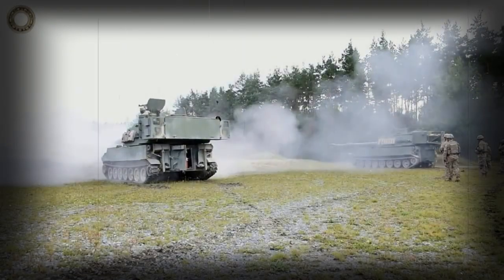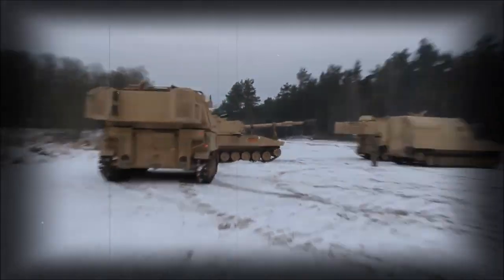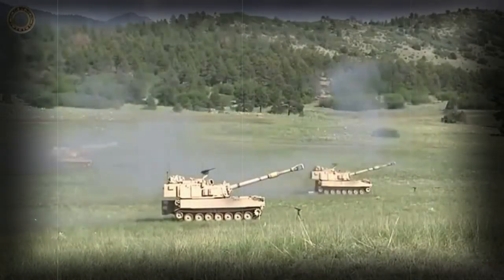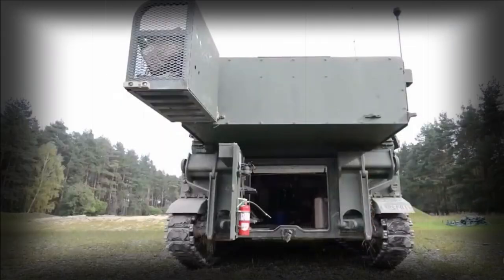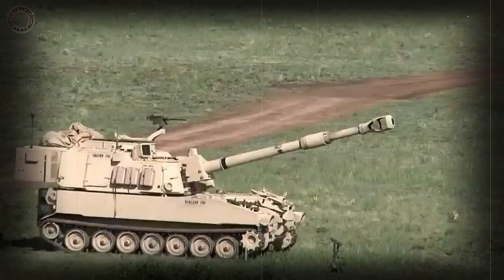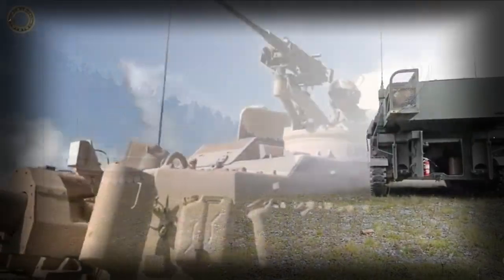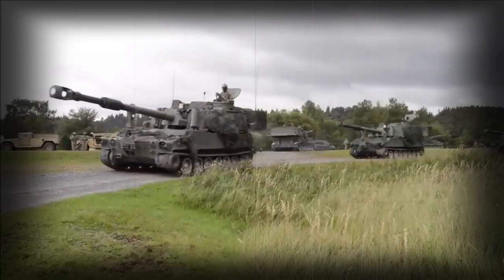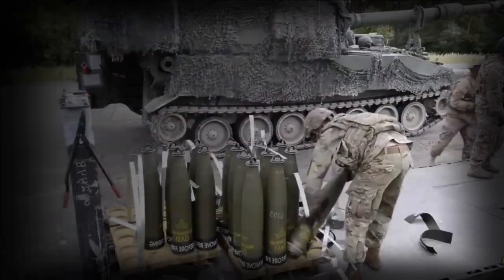M109 Paladin155mm Self-Propelled Artillery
The155mm-armed M109 Self-Propelled Howitzer (SPH) was developed concurrently with the 105mm-armed M108 SPH. Both shared the same hull superstructure and turret design and were differentiated primarily by their choice of armament. The M108 was eventually given up in the long run in favor of the more powerful M109 offering to which the M109 has since enjoyed an exceedingly long operational service life thanks, in part, to a strong design and modernization programs. Its endorsement by the U.S. Army and USMC - and its subsequent combat use during the Vietnam War (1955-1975) - led to its wide acceptance by other global land armies aligned with the United States. Production of both the M108 and M109 systems began in 1962 though manufacture of the M108 ended the following year. The M109 continued in production up until 1969 and was manufactured under several related brand labels: General Motors (Cadillac Motor Car Division), General Motors (Allison), and Chrysler Corporation - interestingly all from the same Cleveland facility. Bowen-McLaughlin-York added additional production in 1974 to meet new demand.

Initial M109 production vehicles were fitted with the T255E4 short-barreled main gun which proved effective but led to excessive wear-and-tear due to the propellant charges in use. This prompted a slight revision of the design which introduced a longer-barreled gun tube in the XM185. The existing M109 fleet was then converted to the new M109A1 standard beginning in 1972 with operational levels reached the following year. During 1974, more M109A1s were built to strengthen existing stocks, these by Bowen-McLaughlin-York, and designated M109A1B.

As completed, the M109 was a conventional SPA form by modern standards. It fitted its powerpack at front-right with the driver at front-left in the forward hull. The turret was placed over the rear section of the vehicle with the large main gun fitted into the forward panel. A cupola was afforded to the commander's position to which a 0.50 or 0.30 caliber machine gun could be installed for air/local defense. The vehicle sat atop a track-and-wheel arrangement which included seven double-tired road wheels to a hull side. The drive sprocket was at front with the track idler at rear while no track return rollers were used. A small door at the rear of the hull allowed for crew entry exit as did side panels, roof hatches and a hatch over the driver's compartment. Main guns featured massive muzzle brakes and were clamped to the hull when traveling. Despite the 155mm caliber, there proved little barrel overhang. The operating crew numbered six - driver, commander, two gunners and two loaders. Turret traversal was a full 360-degrees.

After a period of in-the-field use, more revisions were ordered which included a larger turret bustle which accepted more onboard ammunition storage. New gun mounting hardware was also installed and the floatation equipment seen in original production models was dropped. With these changes in place, the U.S. Army adopted the M109A2 standard and 823 x A2 models followed from 1976 into 1985. Existing M109A1 and M109A1B models were all modified to the A2-standard and these became M109A3.